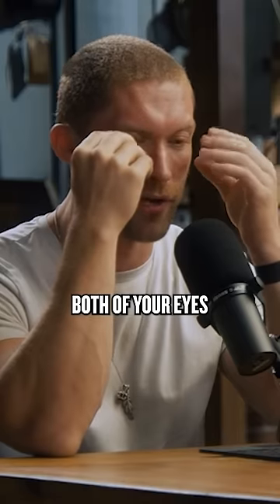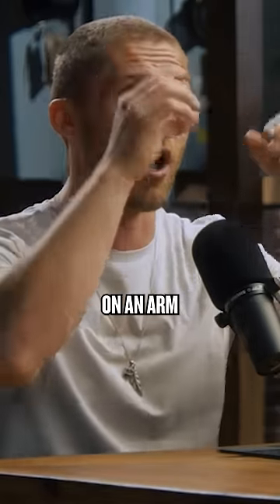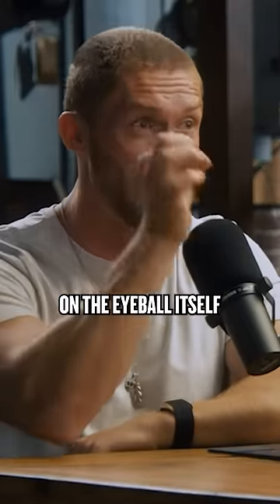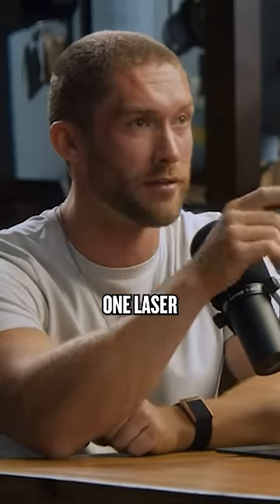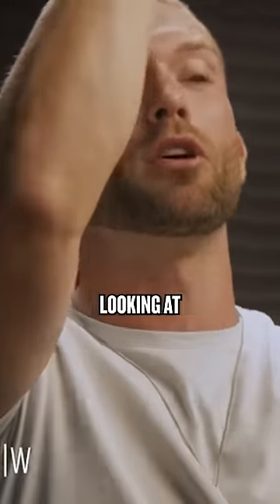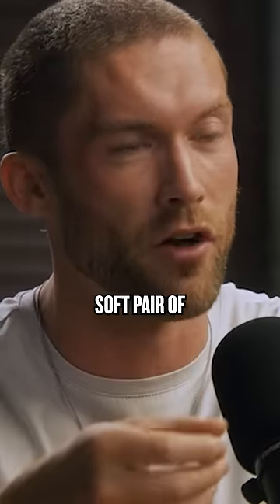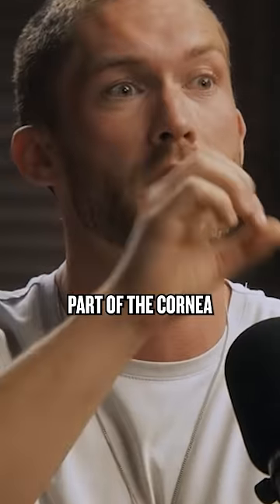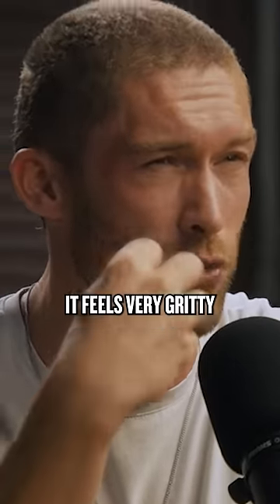How Lasik Fixes Your Eyesight | Andrew Huberman